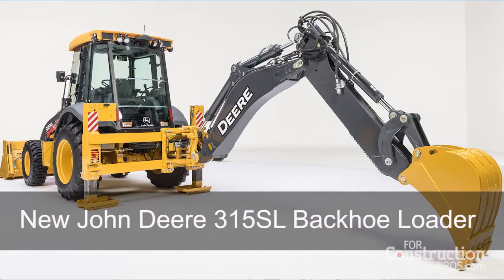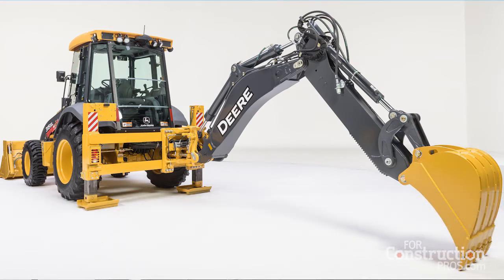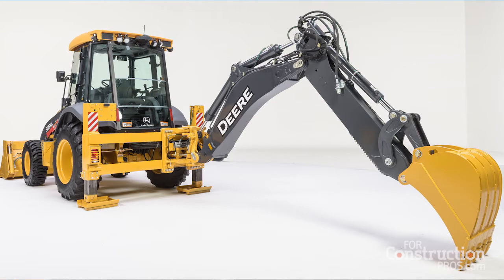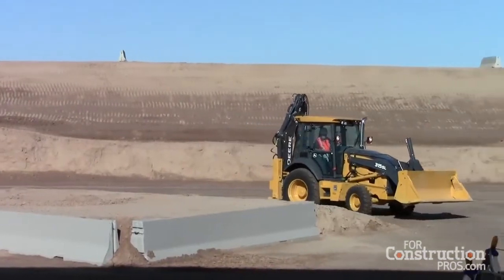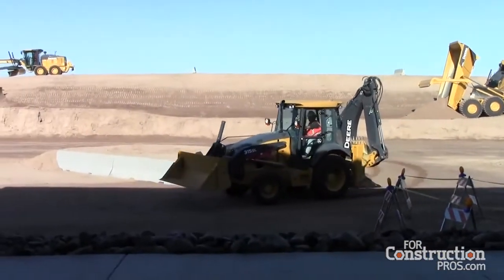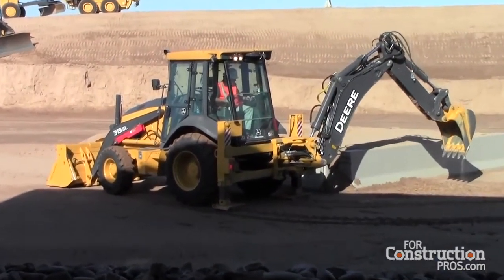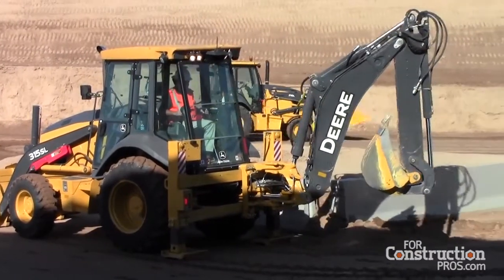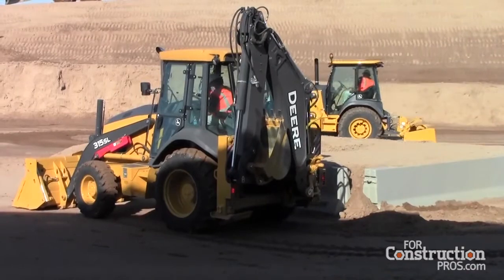Deere Makes the Case for a Side-Shift Backhoe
Adds to the 315SL with Euro-style side-shifting backhoe (13-ft. 8-in. dig depth) to the new 6-model L-Series backhoe loaders